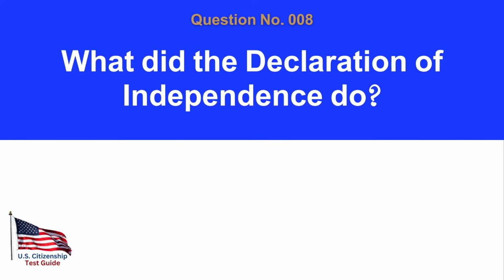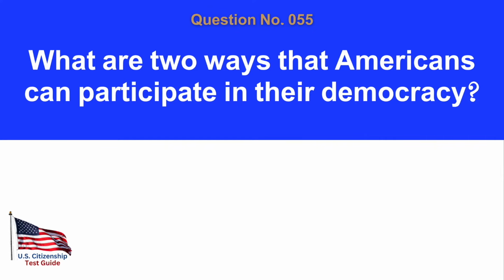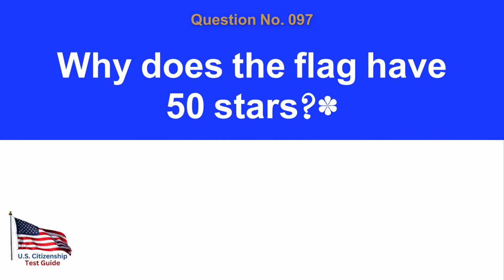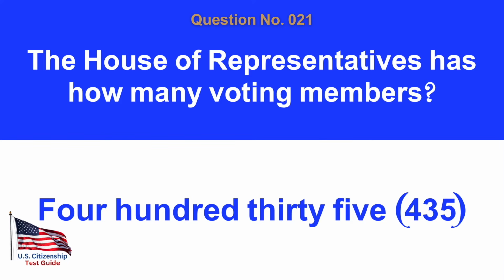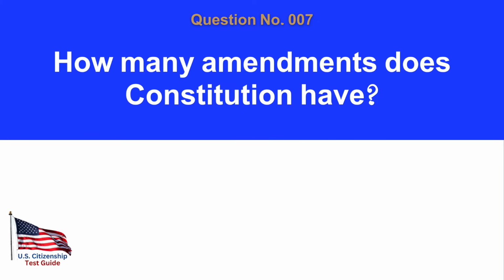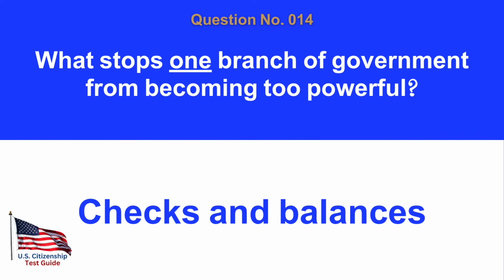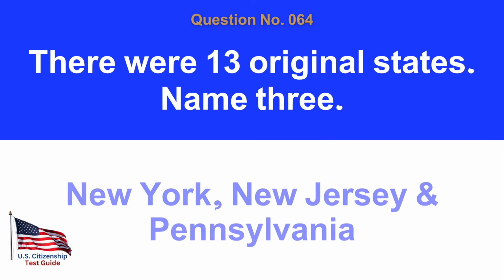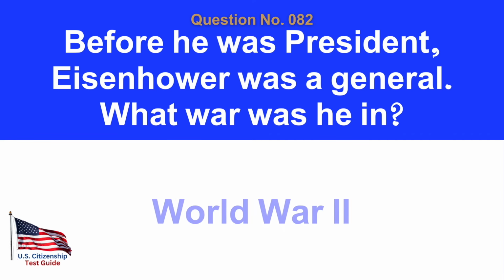2026 random 100 civics questions and answers - U.S. citizenship interview I N400 Interview